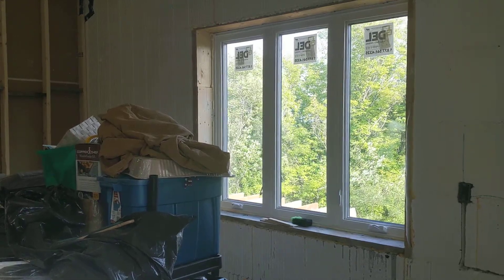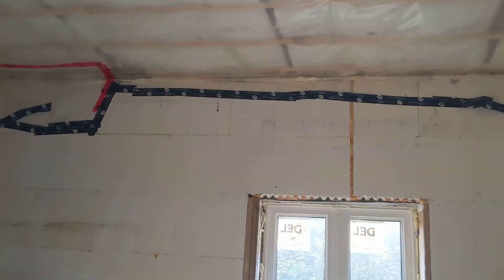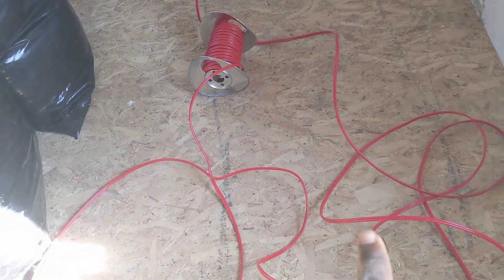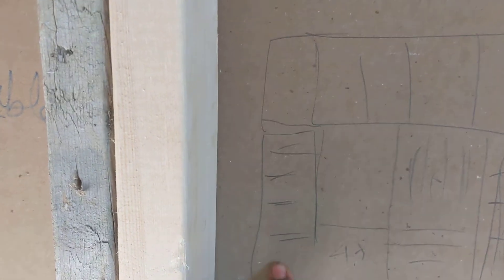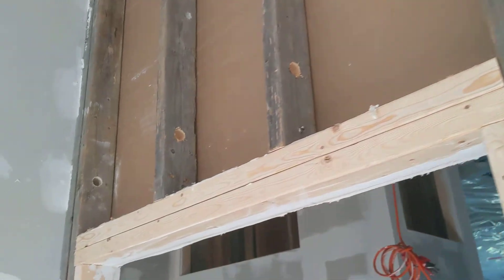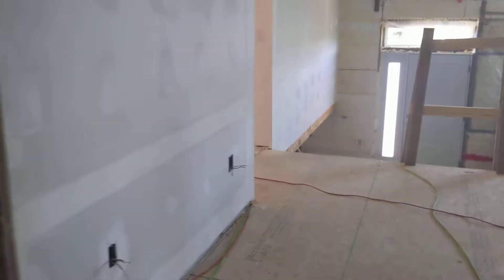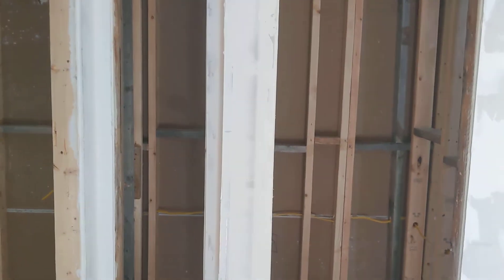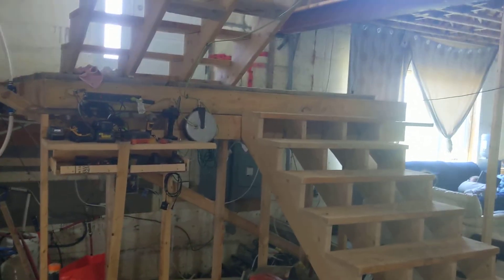Electric rough in